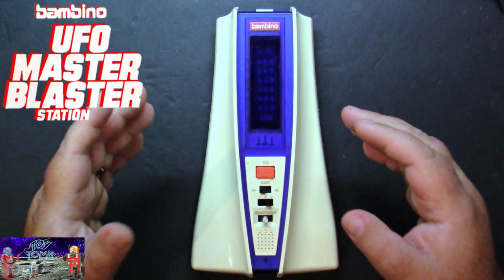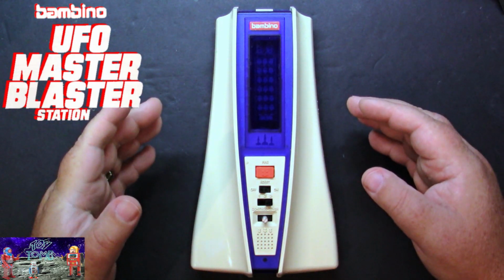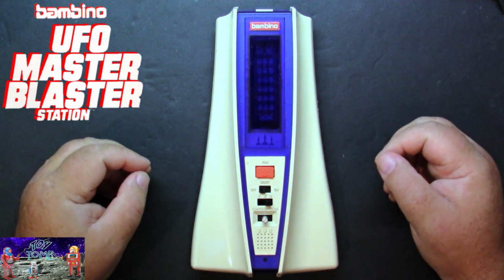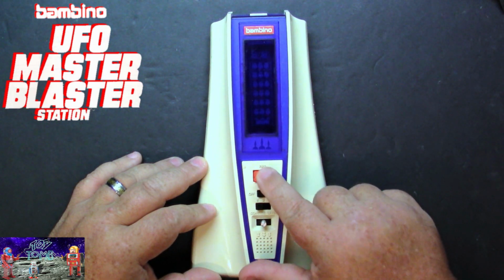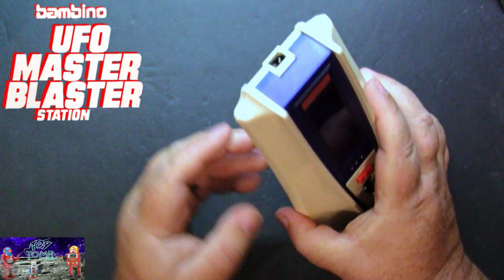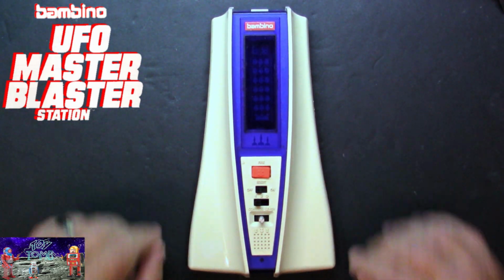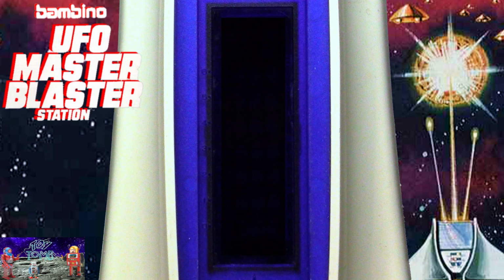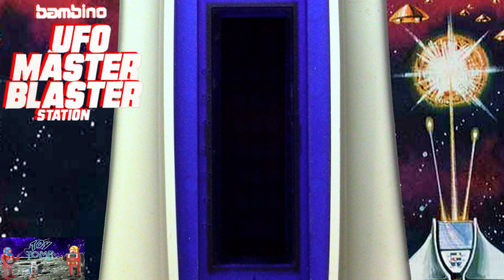UFO Master Blaster! (Bambino)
A neat VFD game, by Bambino, I recently picked up and have been playing.  Quite challenging, especially at the higher speed setting :P
Shoot down those pesky UFO's!